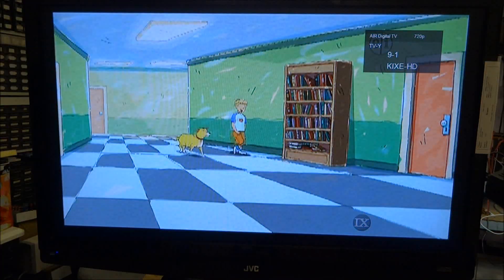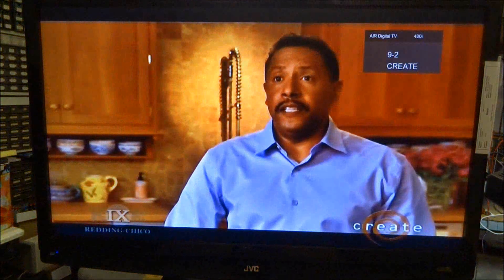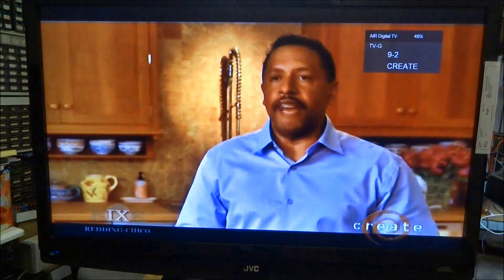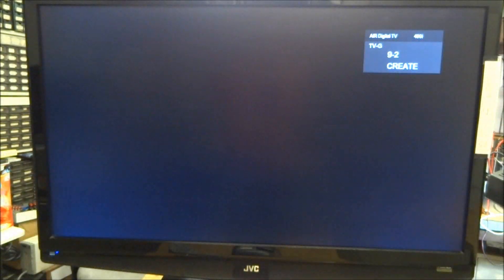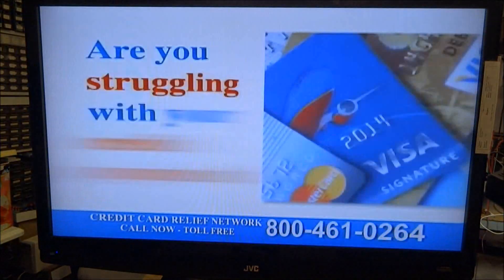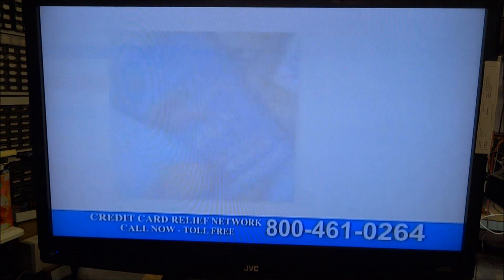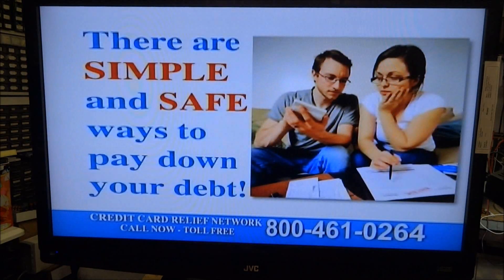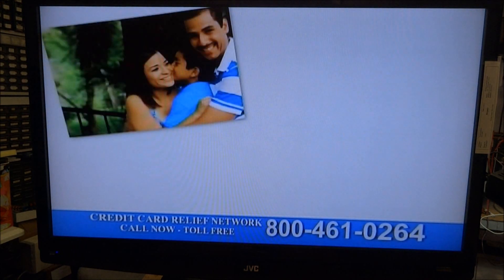How does Wind Effect UHF and VHF Digital and Analog TV Signal Propagation DTV ATSC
How does Wind Effect UHF and VHF Digital and Analog TV Signal Propagation.